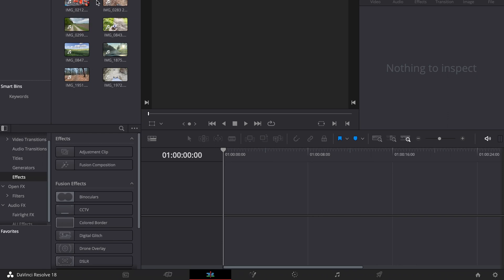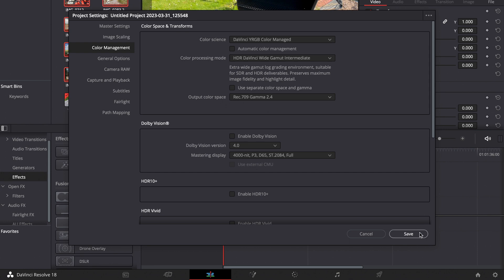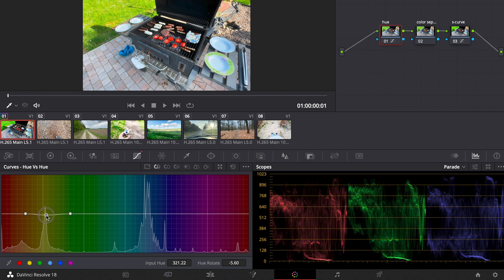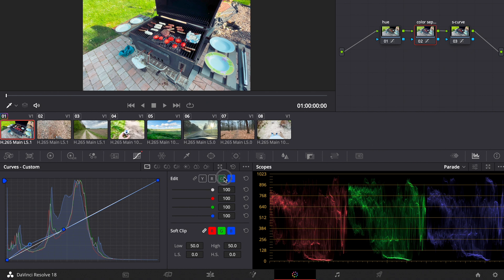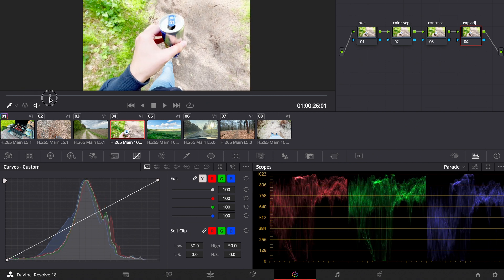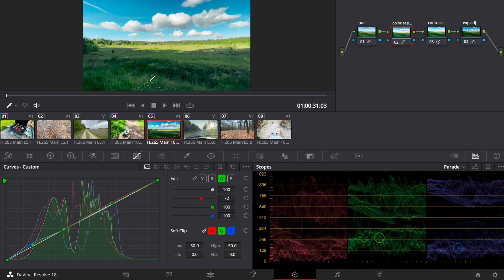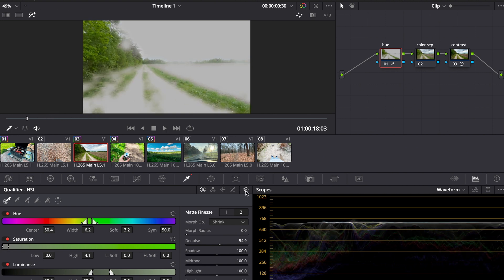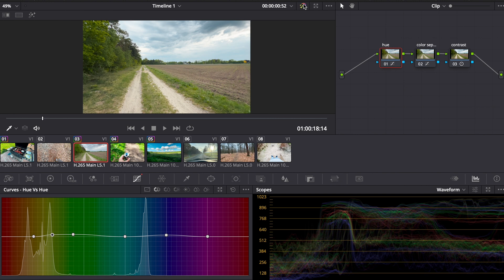How To Color Grade iPhone Footage For Beginners! (Davinci Resolve 18)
In this Video I show you the correct way to color grade iPhone Footage! (in Davinci Resolve)

2023 MBJ Media